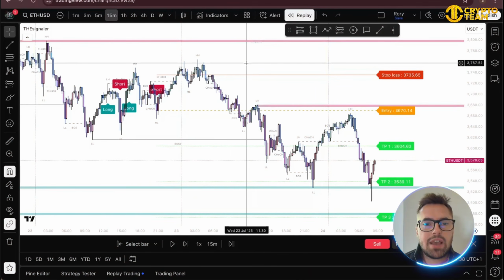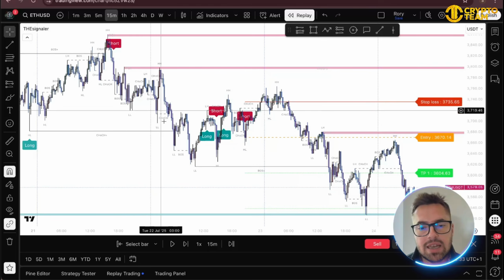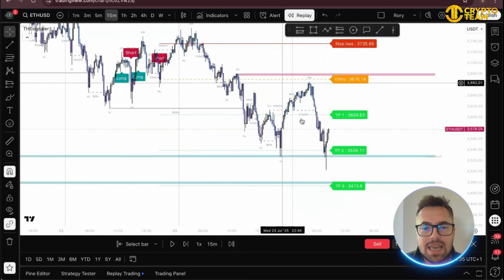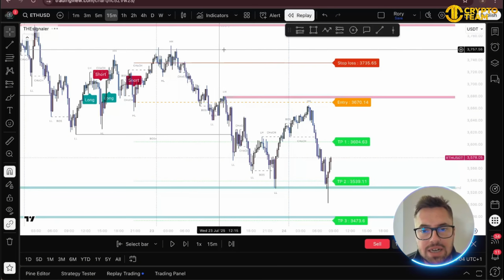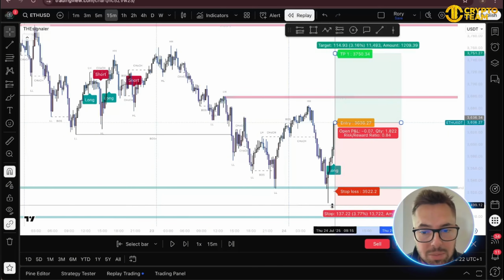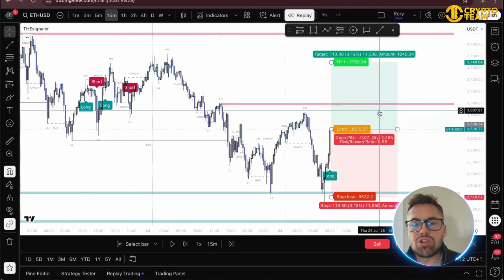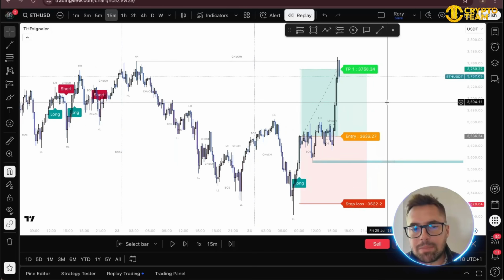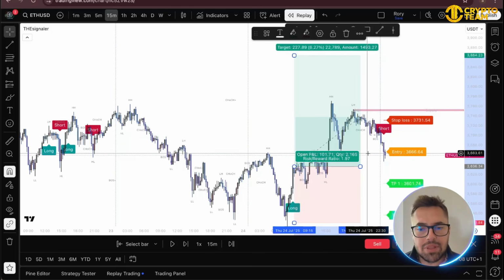Best Indicator TradingView? TheSignaler Explained for Smarter Trading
Discover the Best Indicator TradingView? TheSignaler Explained for Smarter Trading and learn how to simplify your trading journey with the powerful Signaler indicator. In this video, we explore step-by-step how to set up and use this highly effective tool on TradingView. Whether you're trading forex, crypto, or stocks, the Signaler provides real-time alerts, trend insights, and reliable market signals to help you make more informed decisions.

We’re YTRanker your end-to-end YouTube growth and digital marketing agency. From video production and guaranteed rankings to PPC ads with UGC videos and full channel management, we handle everything to scale your online presence. 🔗 All our links (Website, Email, Telegram, WhatsApp)

CHAPTERS:
00:00 - Intro
00:29 - Signaler Usage Guide
02:37 - Winning Strategy on Ethereum